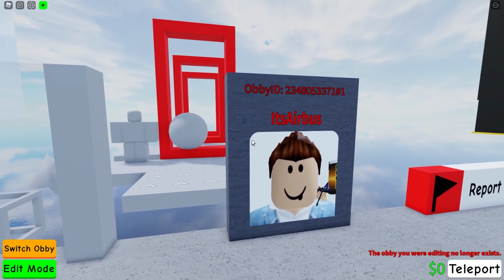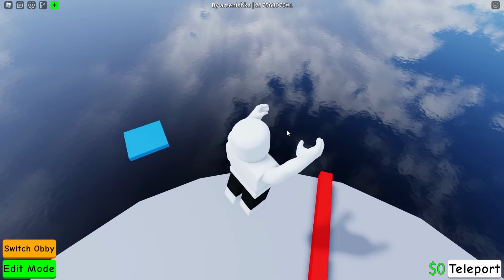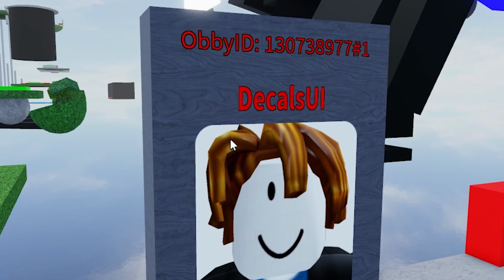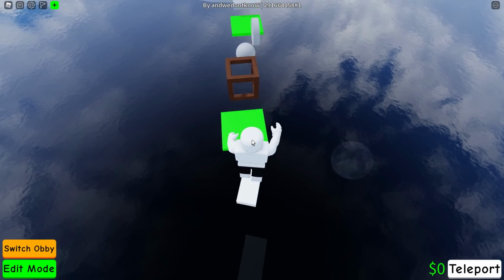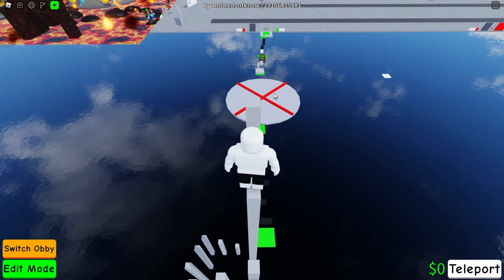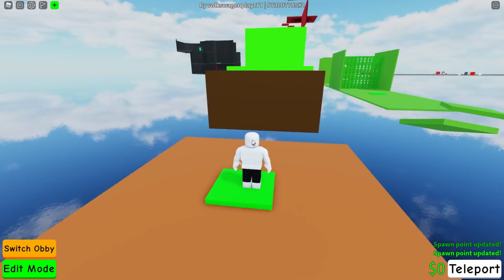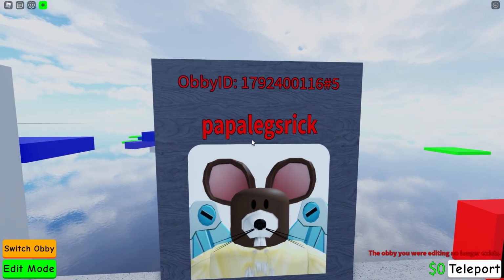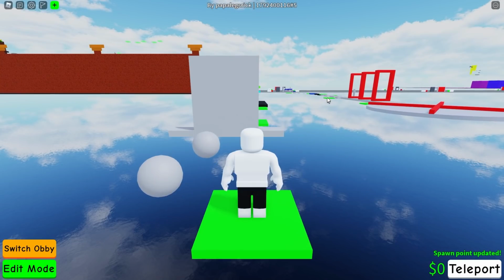This OBBY COMPETITION Killed Whatever Sanity I Had Left 🤯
I had the brilliant idea of hosting an obby building competition in Roblox where my fans would create obbys designed to torture my soul and cause me to question my very existence.

They didn't let me down.

This short video is actually several hours of me attempting these obby's and losing my mind. I don't know if my mental health will ever recover. But the winner will receive a $20 Robux gift card! This is just my way of giving back to you all for being awesome.

If you enjoy this competition and would like me to host more, make sure you Like the video & leave a comment letting me know that you want more competitions.